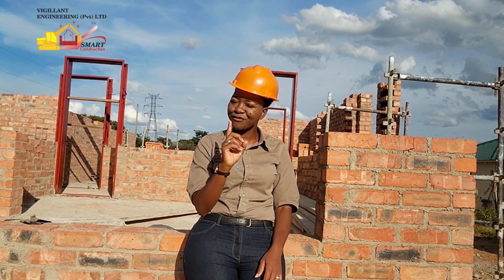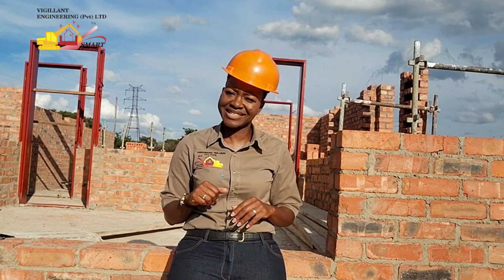How to Build your house in Zimbabwe(step-by-step)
Thinking of building your dream home in Zimbabwe?
In this video, we walk you through the step-by-step process of building a house—from buying land to finishing touches. Whether you’re in Zim or in the diaspora, this guide is for YOU!

We cover:
 • Legal steps before you build
 • Choosing the right plan
 • Understanding council approvals
 • Budgeting wisely
 • And more tips to avoid costly mistakes!

Let’s make your building journey smoother and smarter.